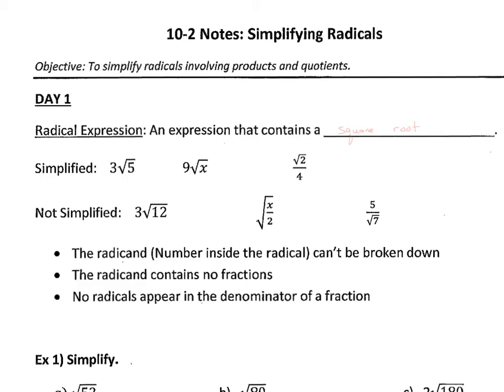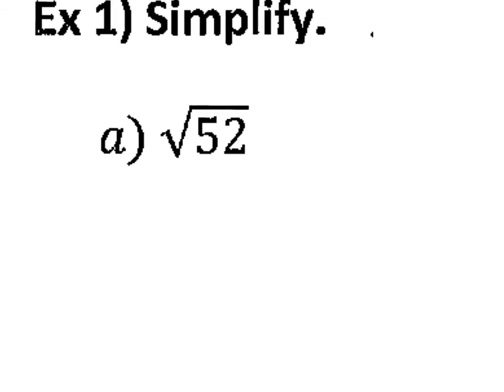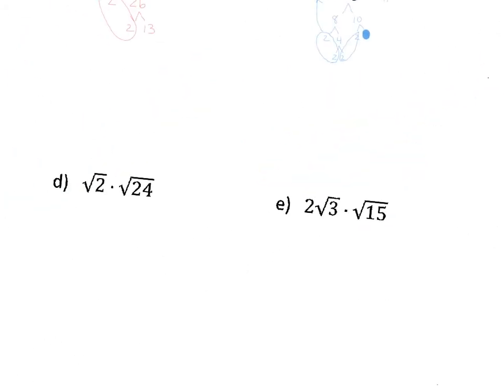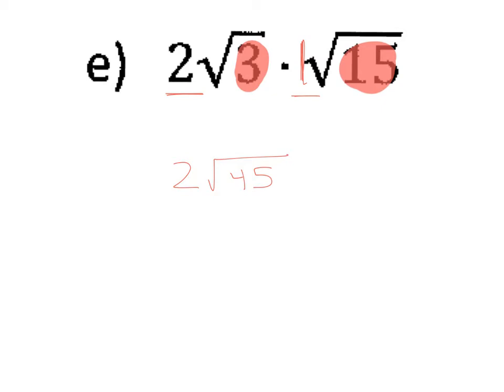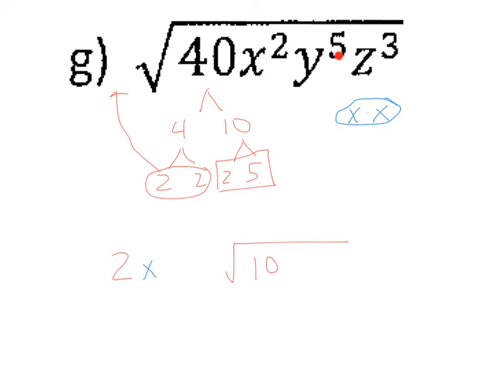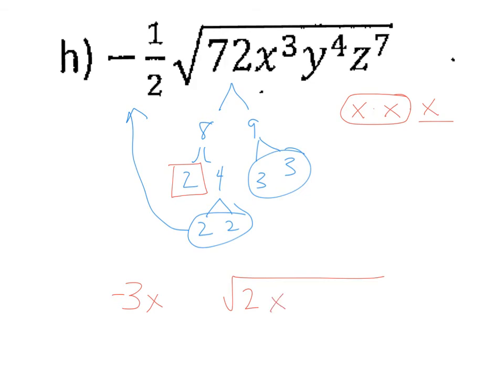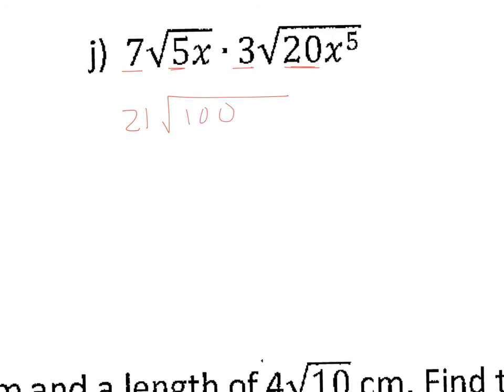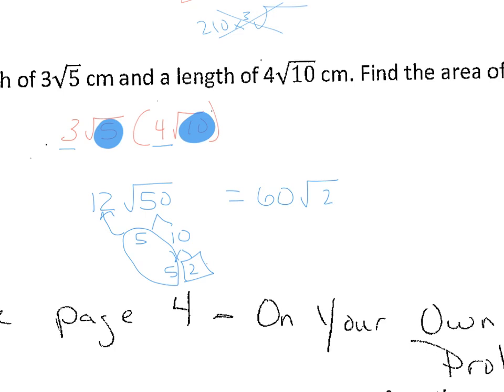Lesson 10-2 Notes (Day 1)